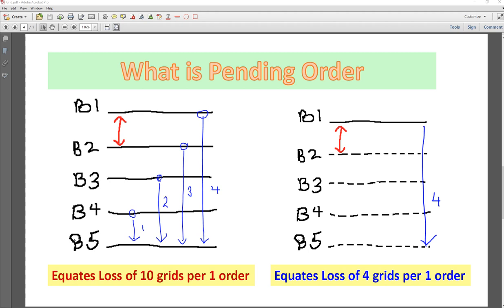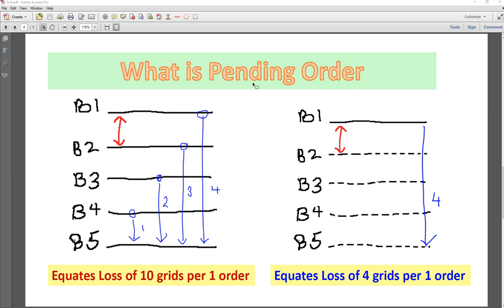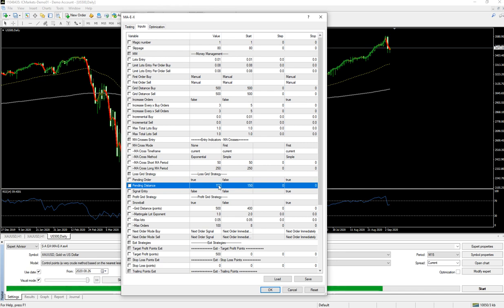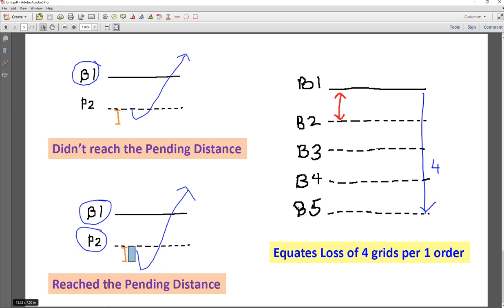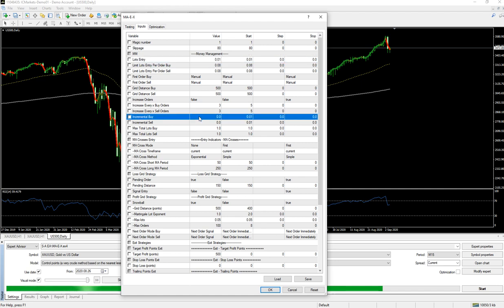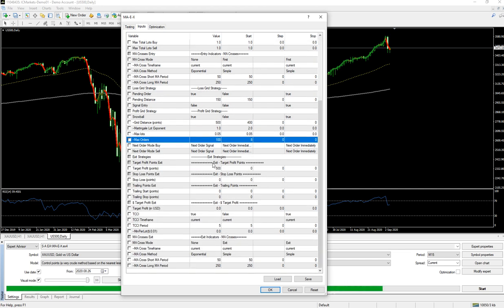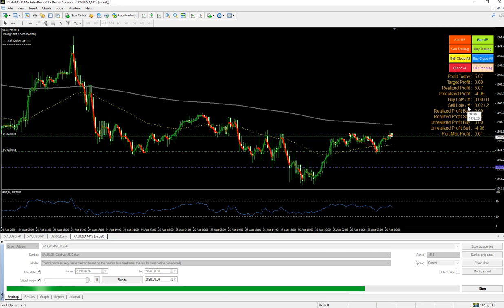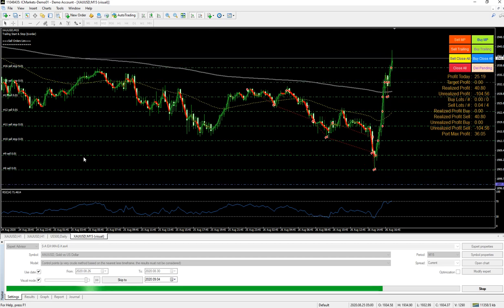MM Pending Order and Grid System Part 2